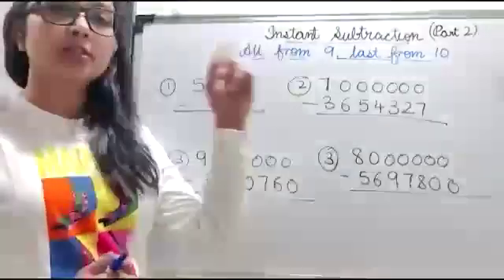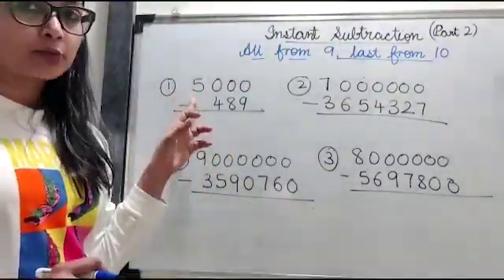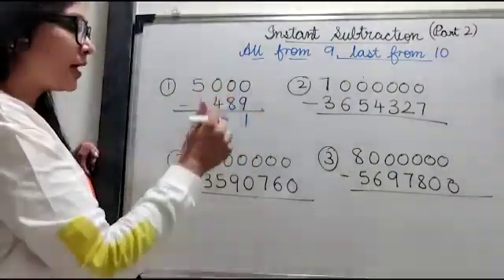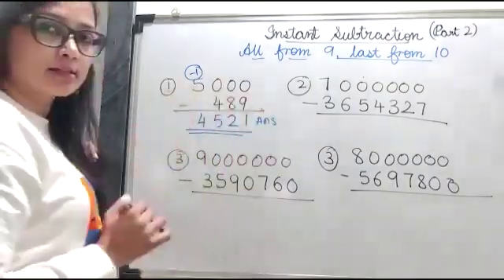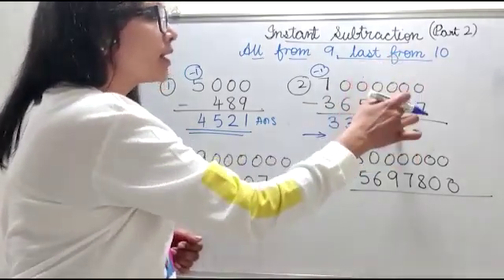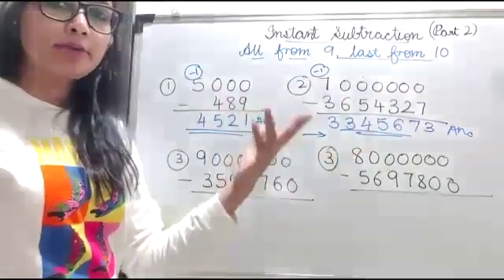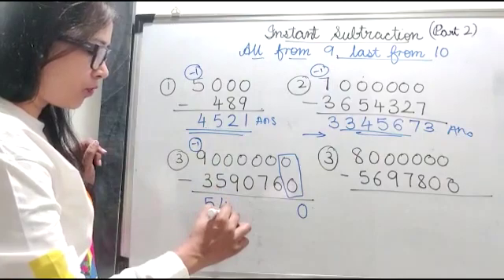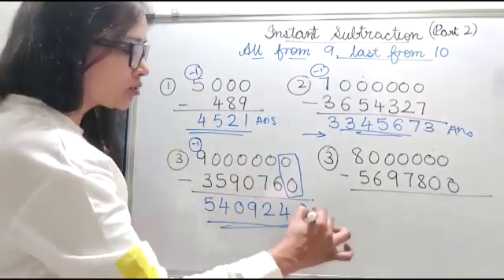VEDIC MATHS LECTURE 20 - INSTANT SUBTRACTION PART 2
All the steps are same like the previous videos

SUM                   70000
                          -   5642
ANSWER             64358

HERE  7-1 =6
            9-5 = 4
            9-6  = 3
            9-4 = 5
            10-2 = 8